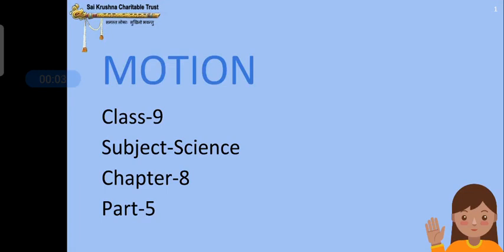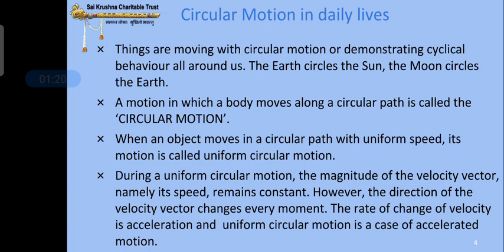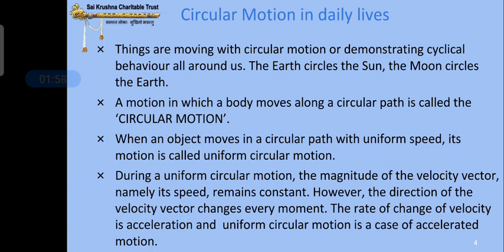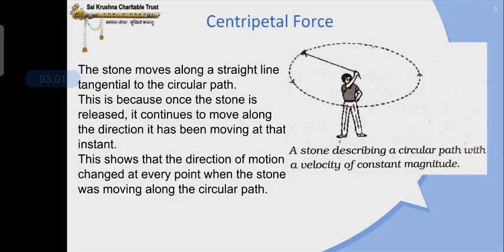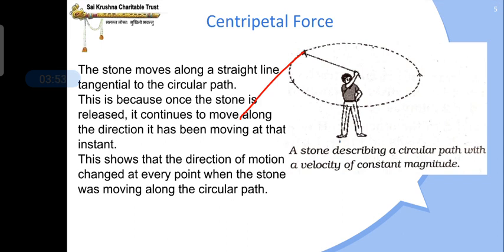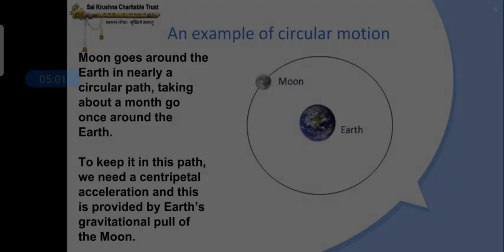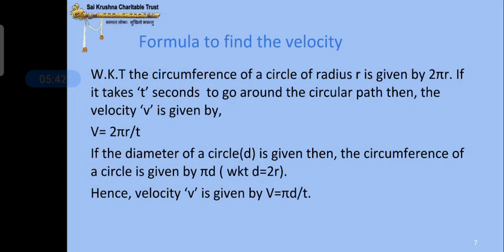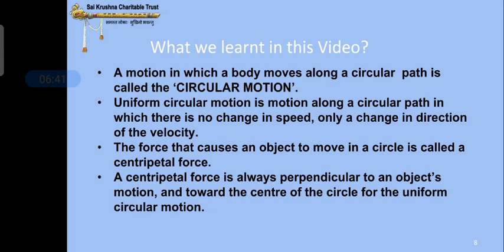#2373 - Motion | Part 05 | Chapter 08 | Science | Class 09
Motion | Part 05 | Chapter 08 | Science | Class 09